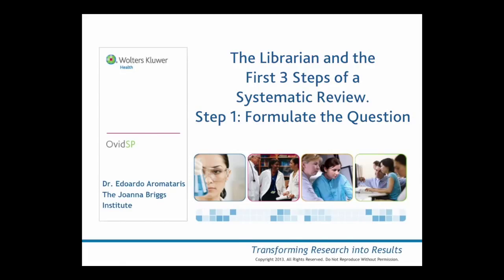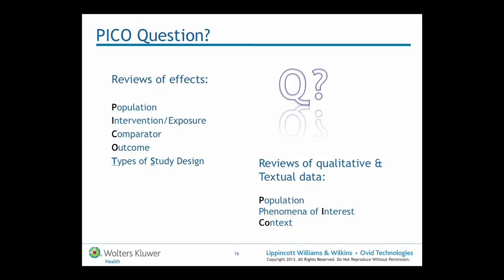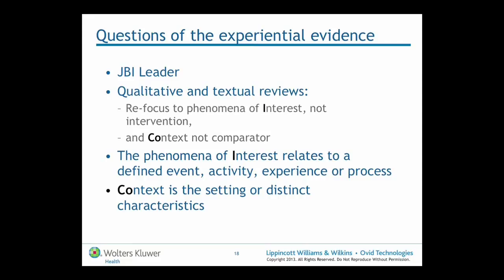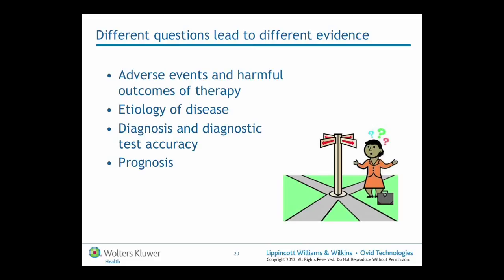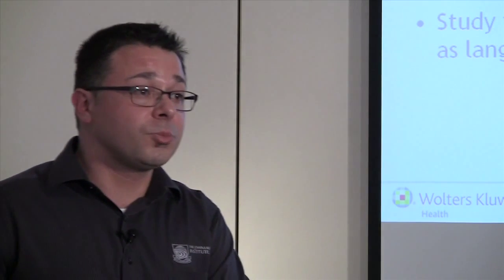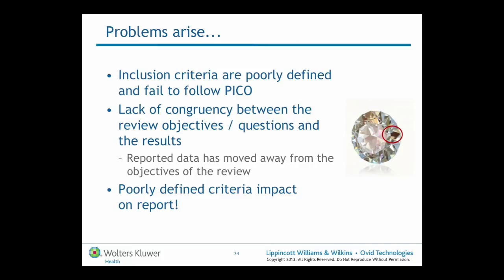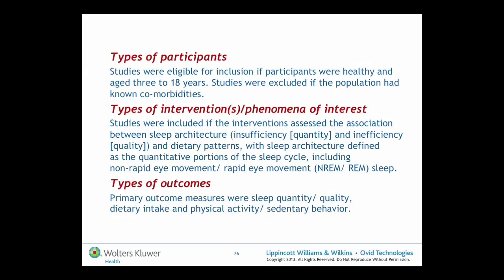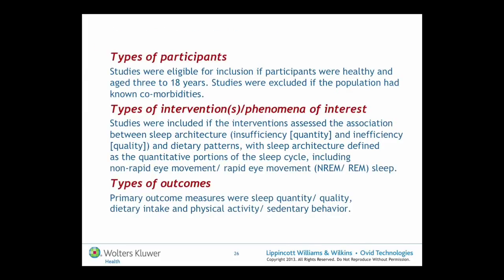Step 1 in a Systematic Review